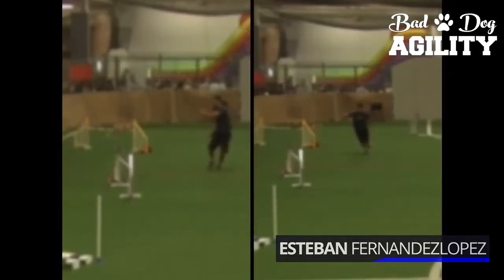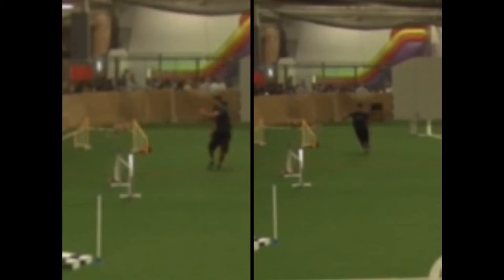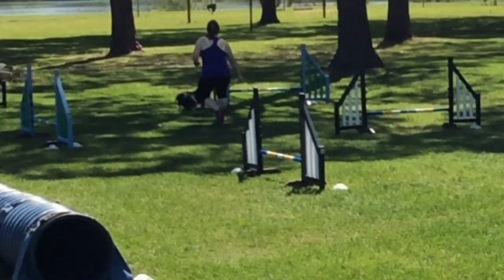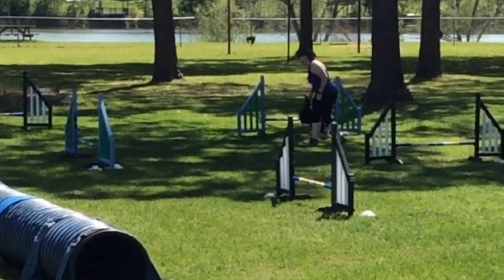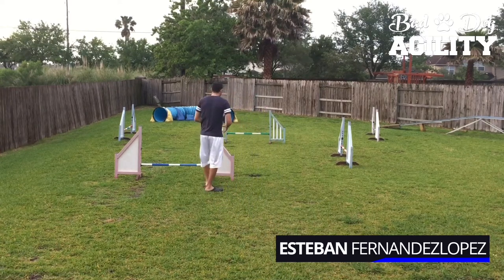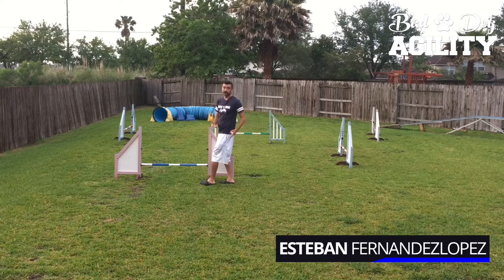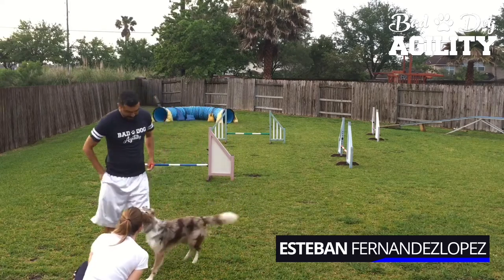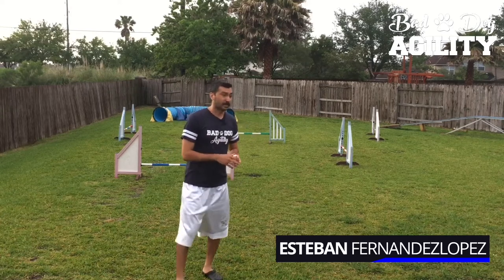Contrasting Maneuvers to Make Your Agility Amazing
Have you ever made it through part of a course only to mess it up when the judge sends you back through the same part again, but with a small change? We're going to show you how CONTRAST TRAINING can create a more attentive dog who goes off course less and trains more efficiently.